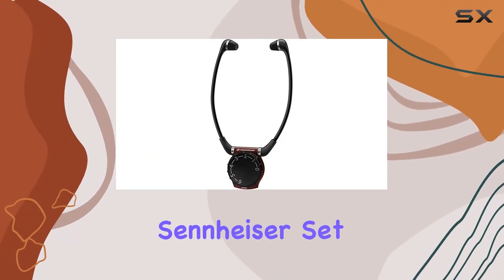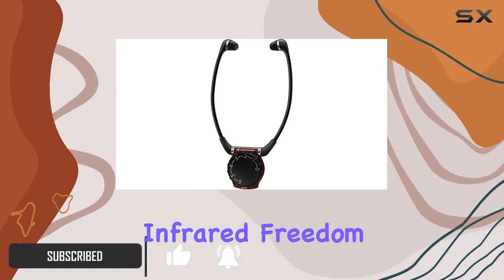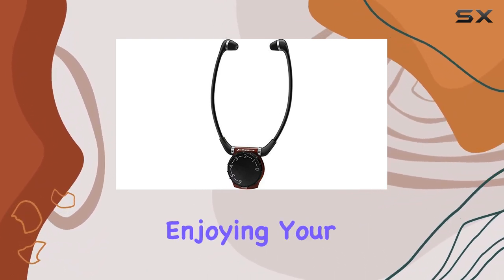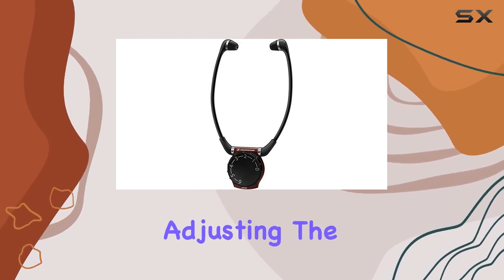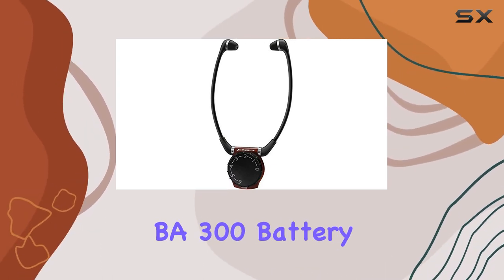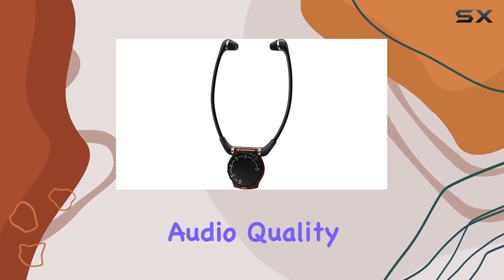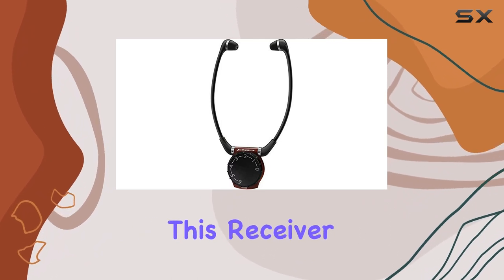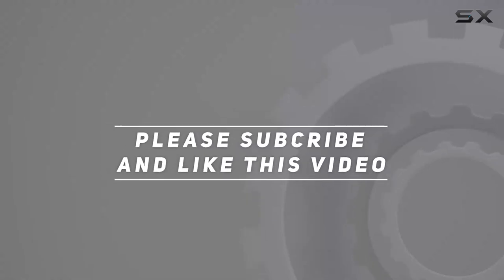"Sennheiser Set 830 TV Amplifier Receiver - A Closer Look"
0:00 Intro
0:06 Review

Things that we mentioned in this video:
Sennheiser Set 830 TV : B005GGTCNO